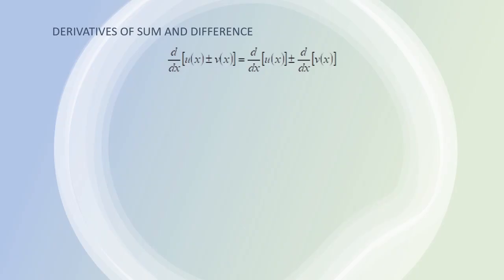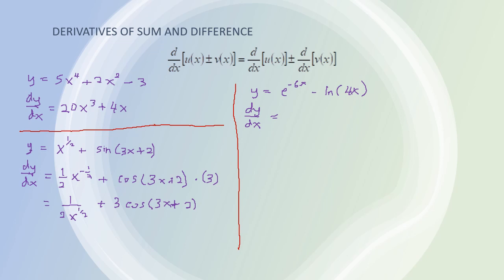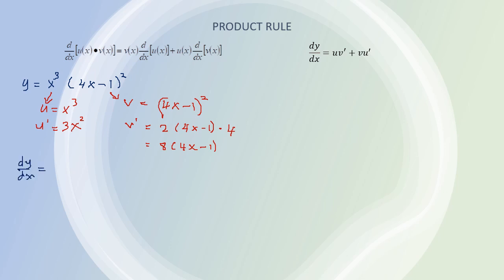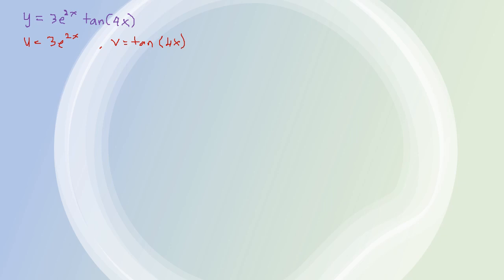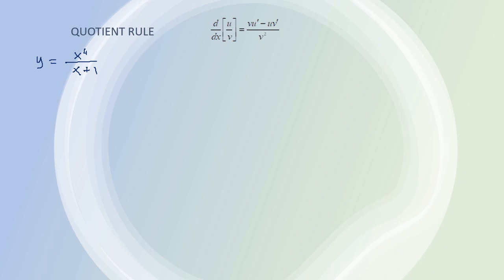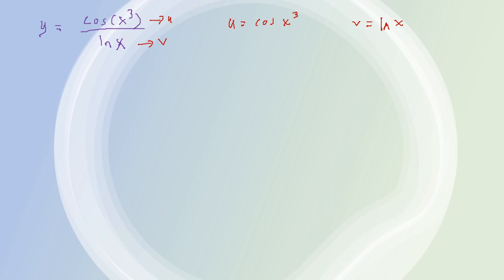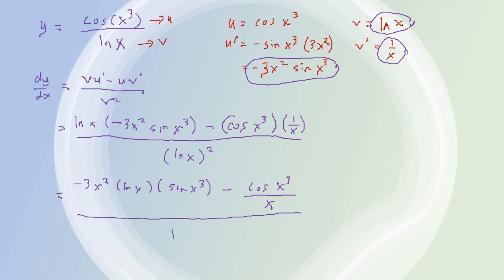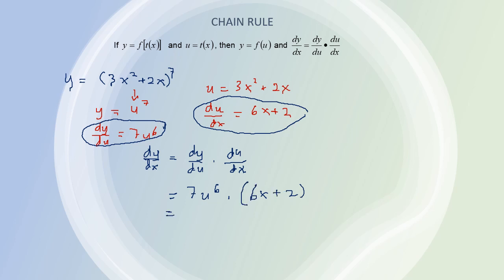TECHNIQUES OF DIFFERENTIATION